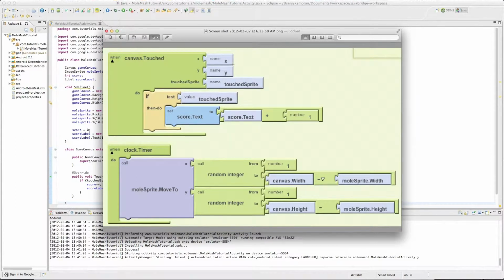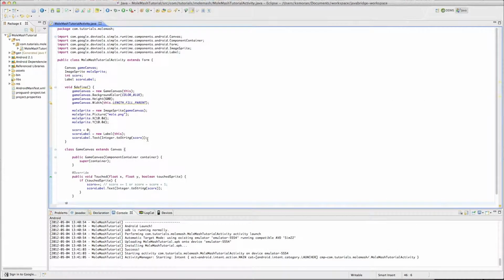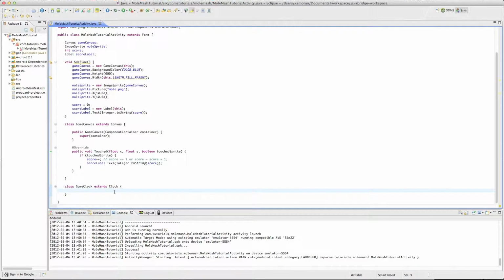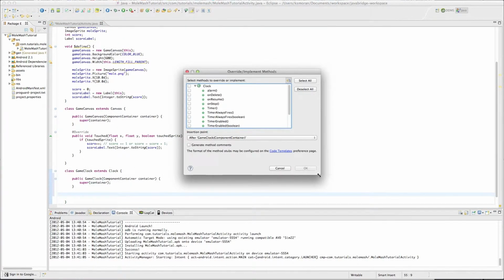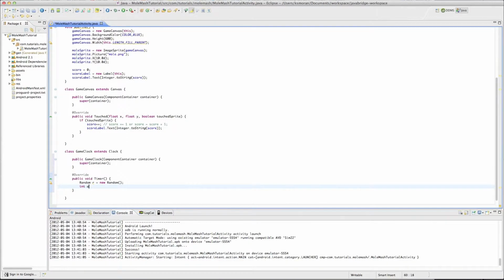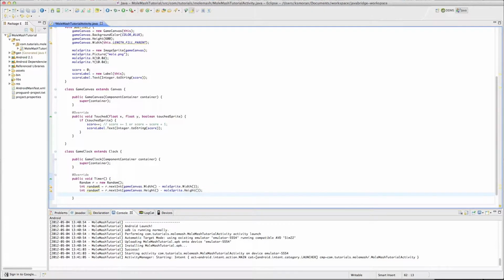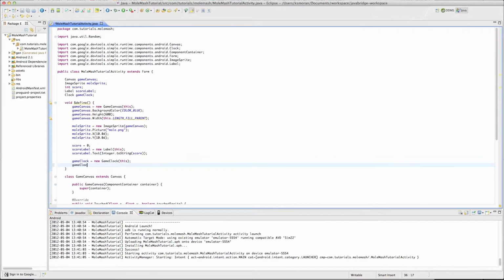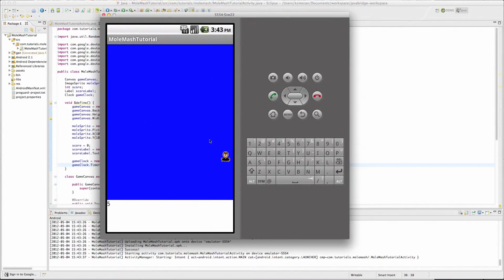App Inventor Java Bridge Mole Mash Ep. 3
Mole Mash Episode 3: Creating the game clock

In this episode we create a game clock that moves the mole sprite around to random x,y coordinates.